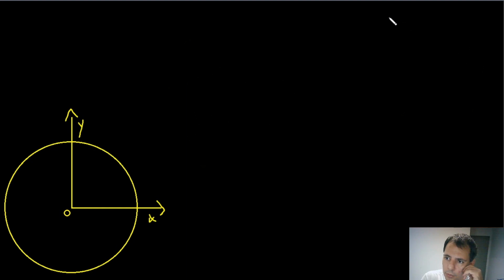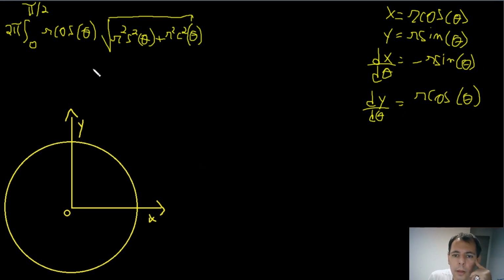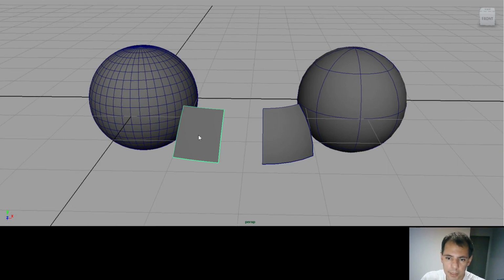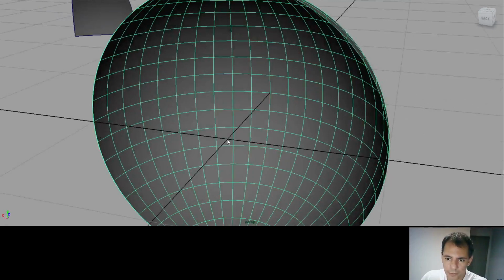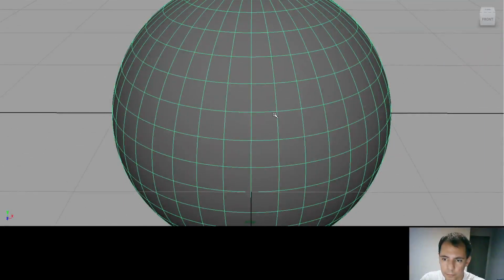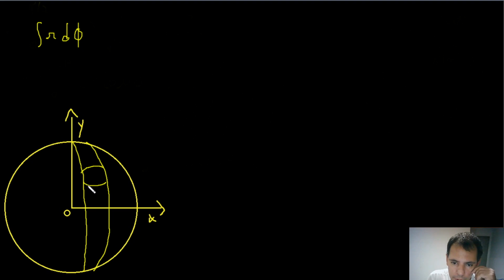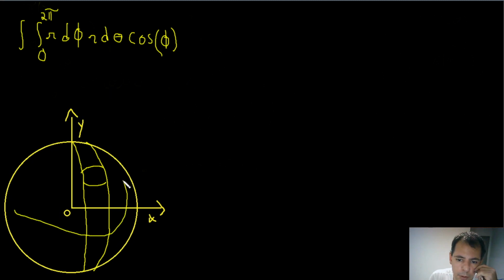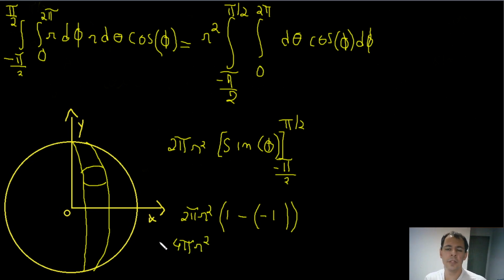Proof of the surface area of the sphere